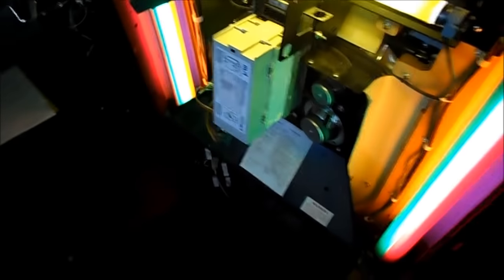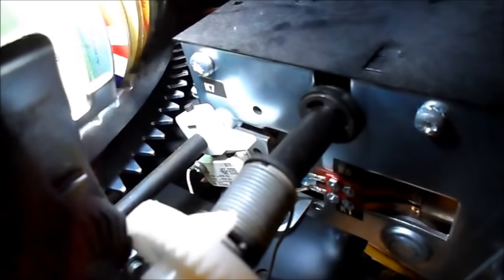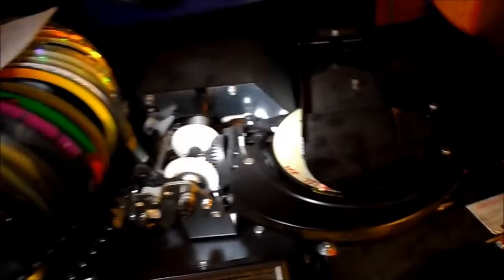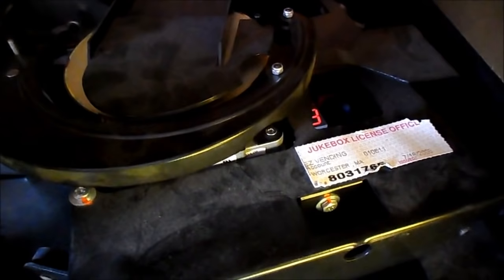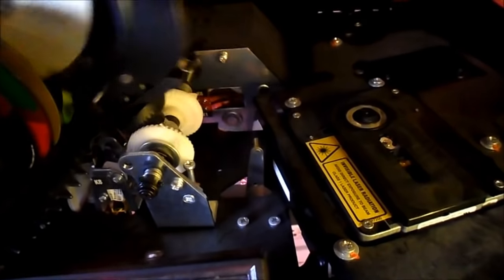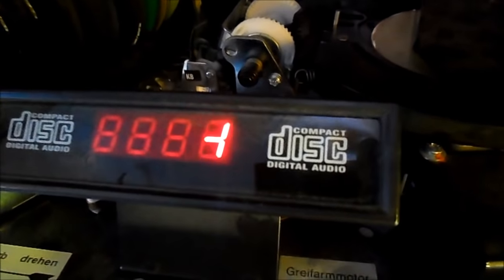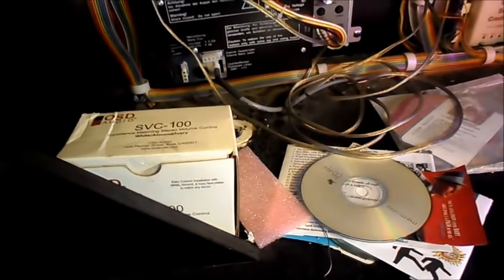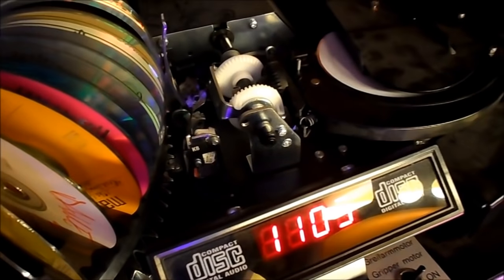Wurlitzer OMT CD 1015. Mechanism Repair.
This is a strange one. Was asked to take a look at this Deutsche Wurlitzer OMT CD Jukebox from about 2007. Recalled seeing these in the 45 version for sale, back in the 1990's. The all-German electronics are a bit different, yet the same in most respects. The mechanisms can be switched over to do either CD or 45's. Never been inside one, & quickly found the defect. The missing display segment can be tackled at a later date. Production has ceased some time ago on these & the company was bought out by the Gibson guitar folks. Replacement parts are hard to find, and can be pricey.